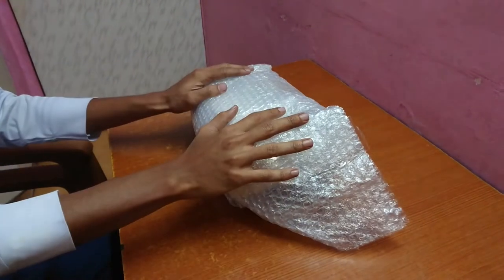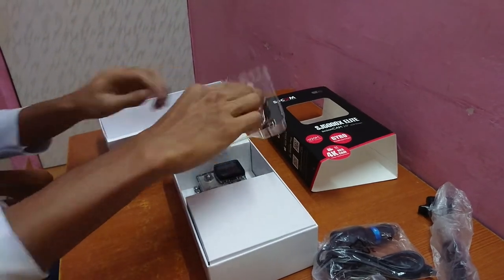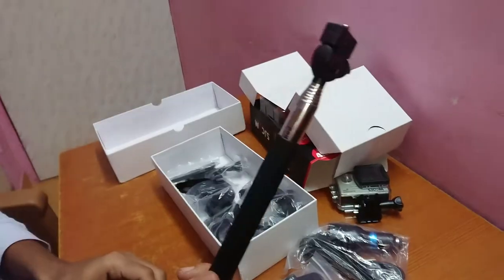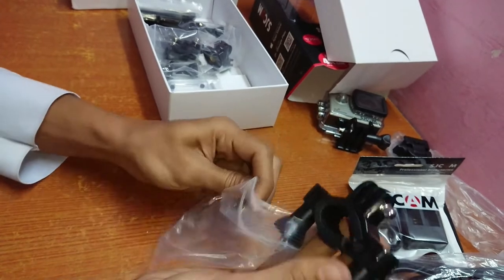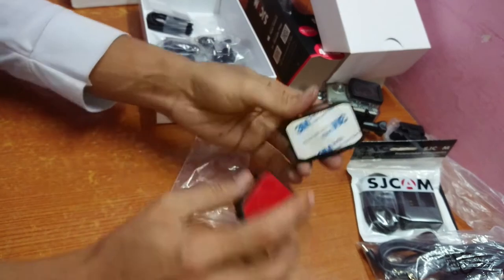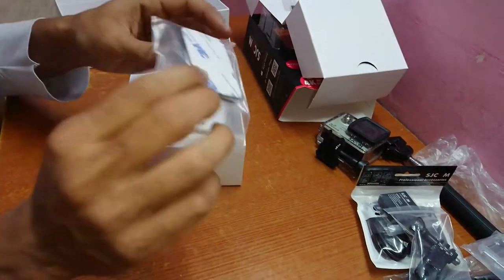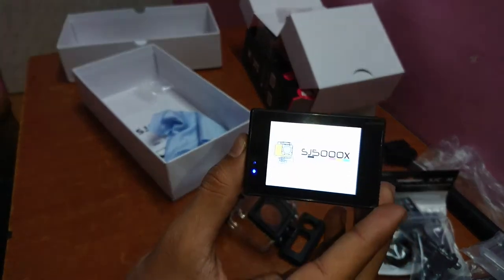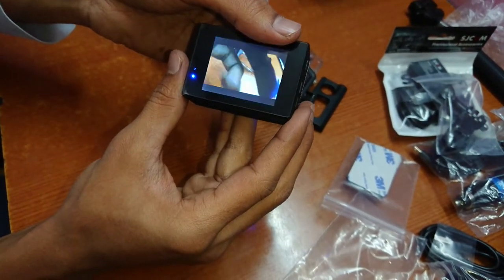SJ Cam 5000x Unboxing (What's Inside)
A short unboxing about the SJ cam.
One of the best action camera in market